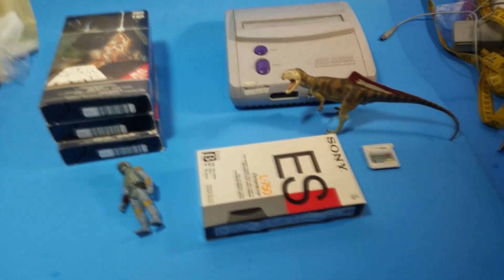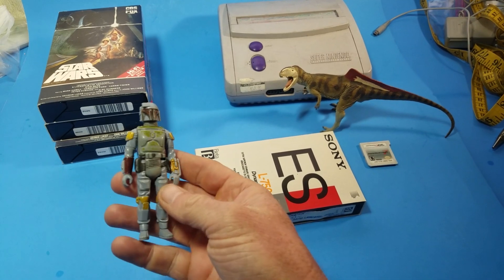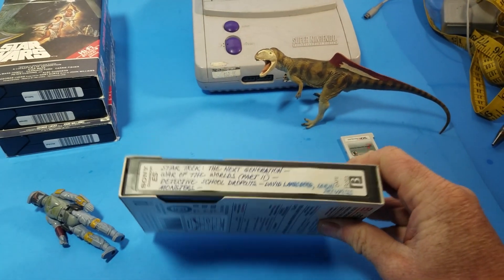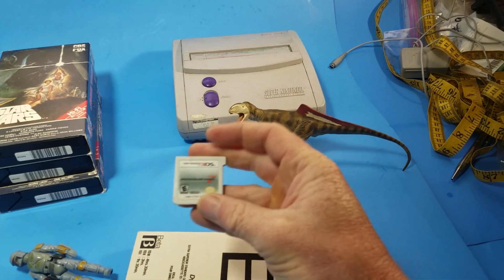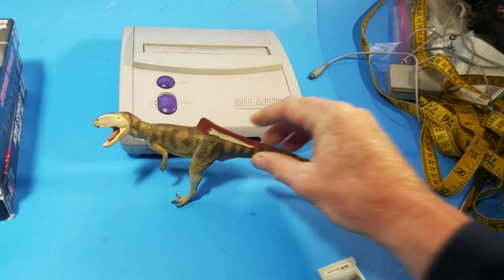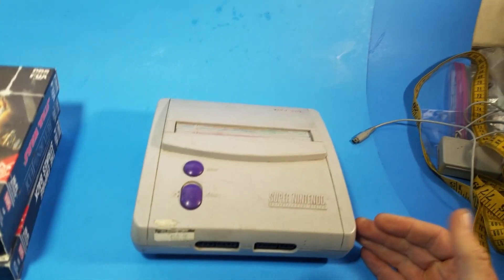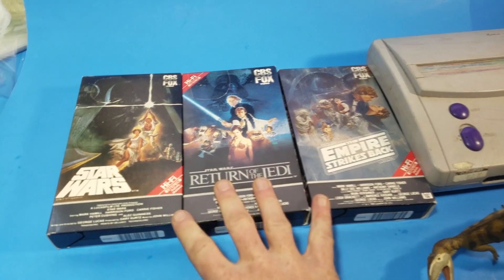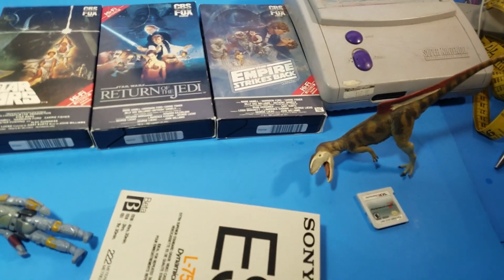Selling Star Wars and Nintendo on eBay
If you found this video helpful and would like to help support my channel, use this link to make any purchase on eBay, and I will get a small cut of anything you purchase. thanks a bunch!